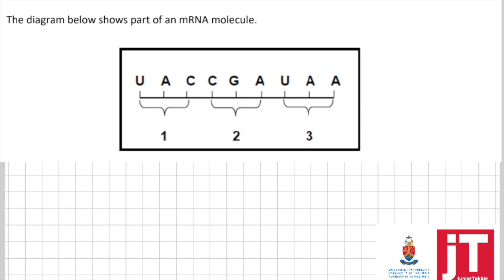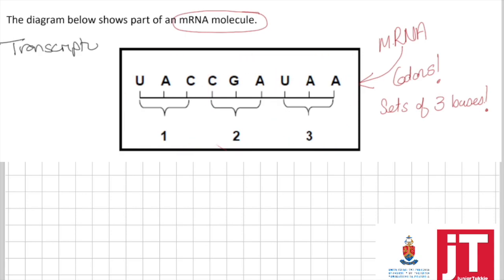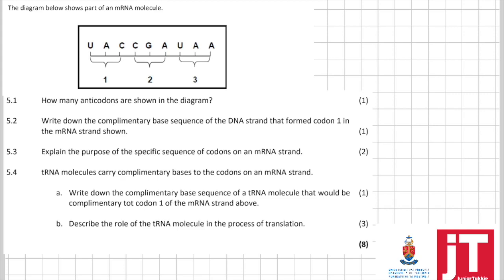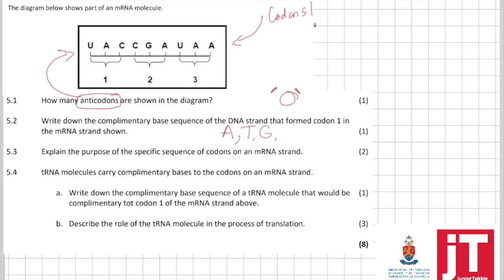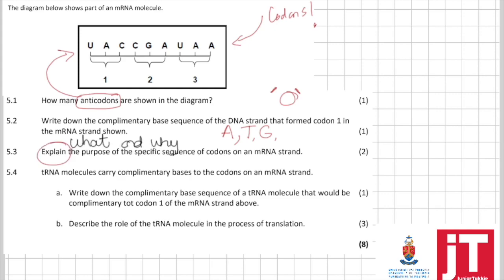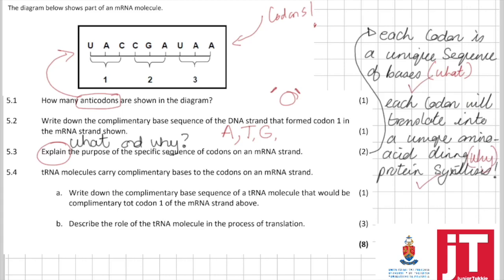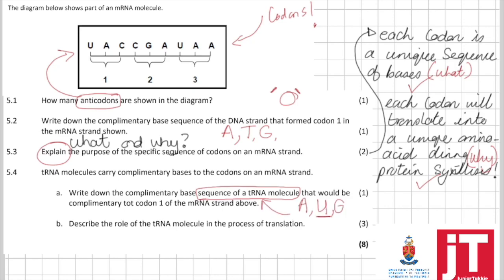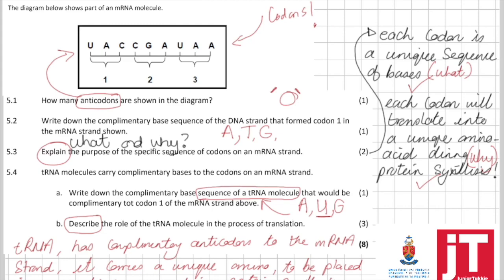6. Gr 12 - Life Sciences - DNA - Practice Question 5